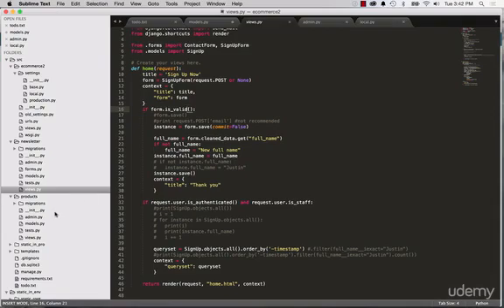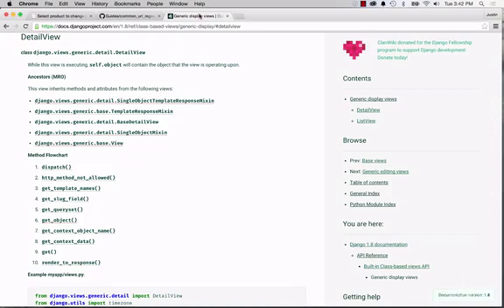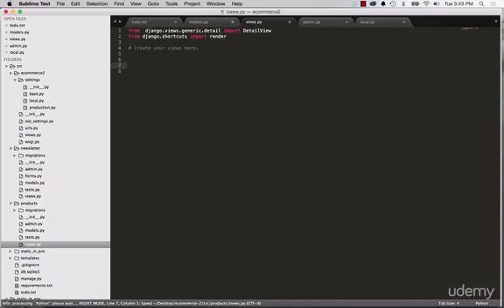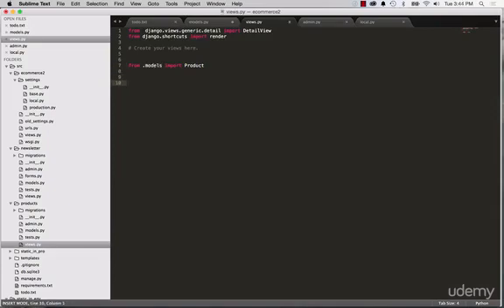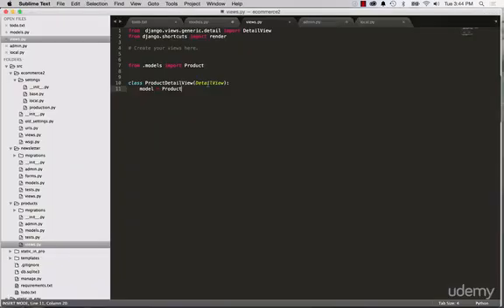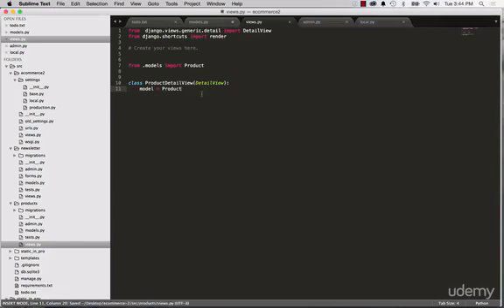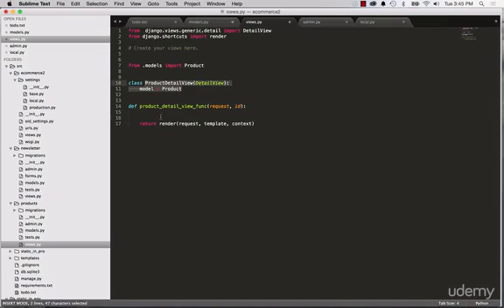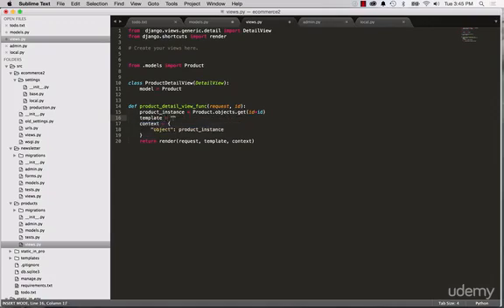Coding || 8. Product Detail View